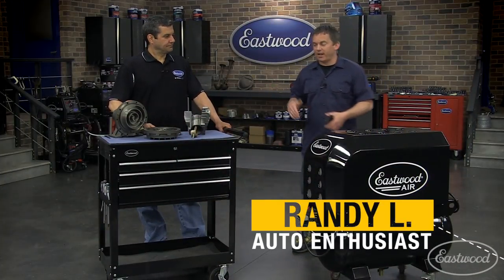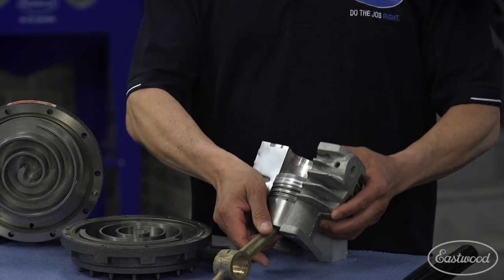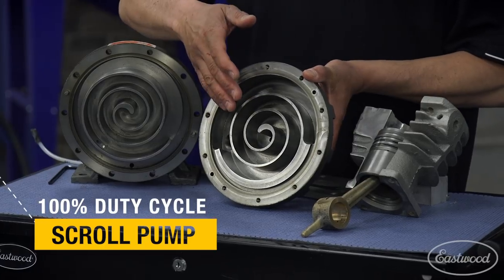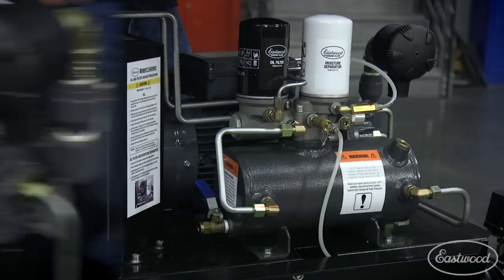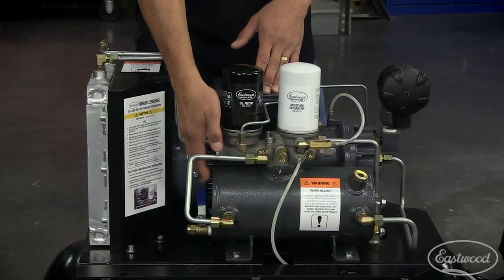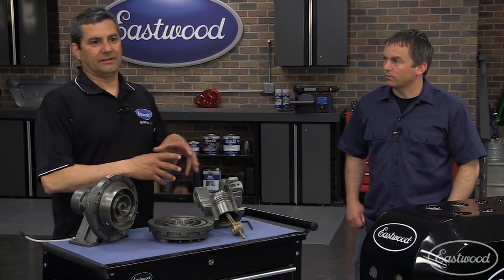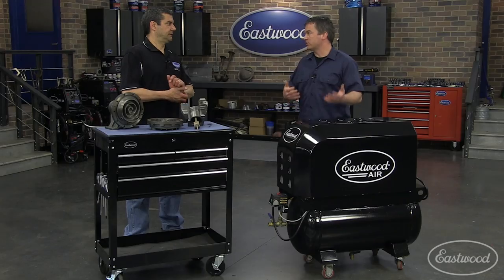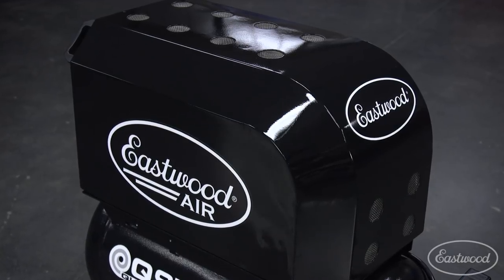QST Scroll Compressor - Mark Explains Technology & Performance VS Piston Compressor - Eastwood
The Quietest Compressor We've Tested. PLUS
This Scroll Compressor Will Run Every Air Tool In Your Shop!

Run Every Air Tool In Your Shop using the quietest compressor you've ever heard!

How a scroll works.

A scroll compressor has only one moving part -the rotating scroll.

The rotating scroll is moved in an elliptical pattern by the electric motor output shaft inside of a corresponding stationary scroll. The elliptical movement pulls air in from the outer edges and efficiently compressor the air charge toward the center of the scroll. This constant displacement pump design reaches 100% volumetric efficiency and ultra-quiet operation with minimal components.

A piston compressor utilizes many components to drive a position in reciprocating motion up and down in the cylinder. As the piston moves down in the cylinder a valve is displaced and allows air to enter, the piston then changes direction and compresses the air charge and expels the majority but not all the charge out the exhaust valve. In theory, the piston compressor can never reach 100 % volumetric efficiency as there will always be a small amount of air left in the cylinder as the piston can never touch the top of the cylinder to due mechanical interference.

The constant change in piston direction, rotating crankshaft, metal on metal of the piston rings and cylinder wall and intake valve fluctuations all contribute to the annoying load compressor noise we are too familiar with.

Why is a scroll better than a piston?

A scroll compressor is truly 100% volumetrically efficient meaning all the air that is pulled into the intake side is compressed and moved through the exhaust side into the tank. The scroll has only one moving part eliminating the constant wear and blow by associated with piston compressors. The scroll rotates in one direction and is designed to run at 100% duty cycle very efficiently and the reason it only requires a 3.3HP motor to drive the scroll to 12 cfm and the best part…. The lack of noise!